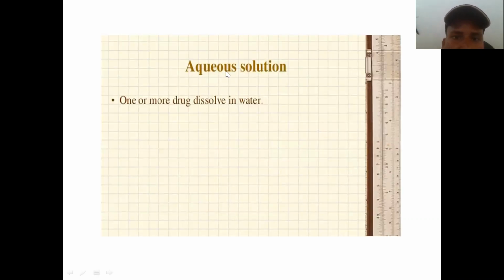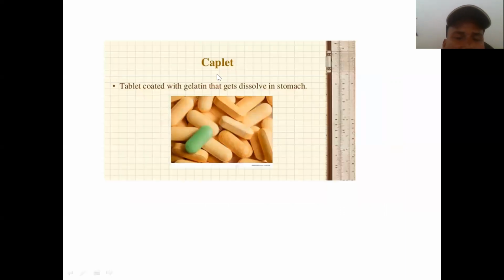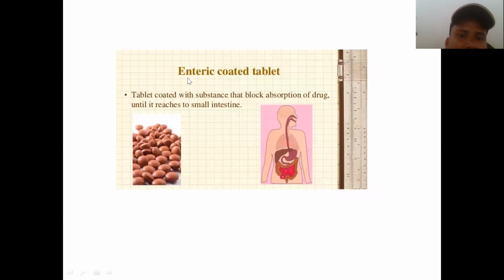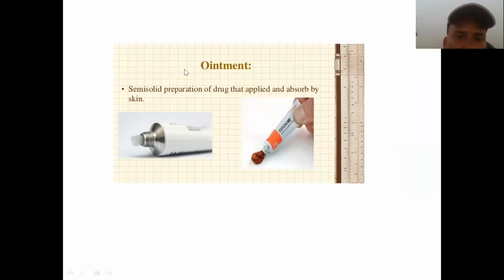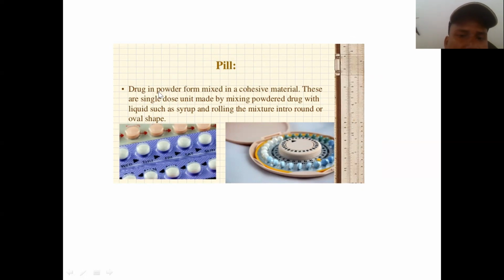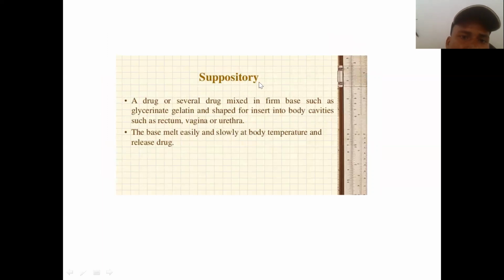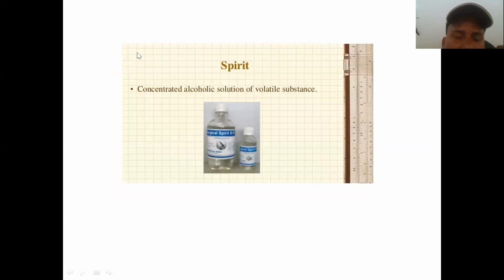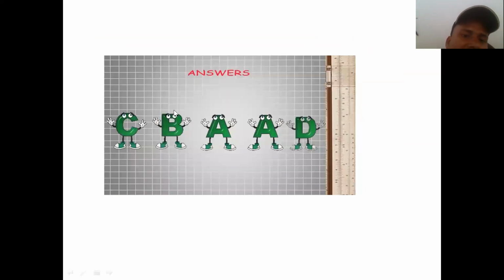TYPES OF MEDICATIONS | Medical Vocabulary in English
Dear all ,
In this lectures I have discussed the different types of medications such as aqueous solution, tablet, capsules, syrups, pills suppository and others by used by patients . The chemistry of all types of medication were discussed in this lectures and in last slides I have also mentioned some selective questions which will check your knowledge that what you learned by this lectures .
 Thanks,